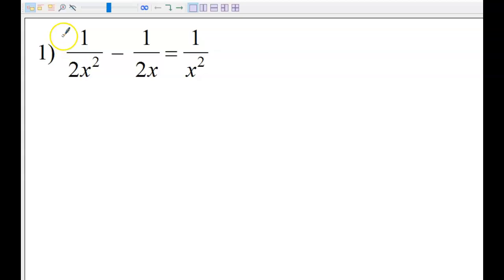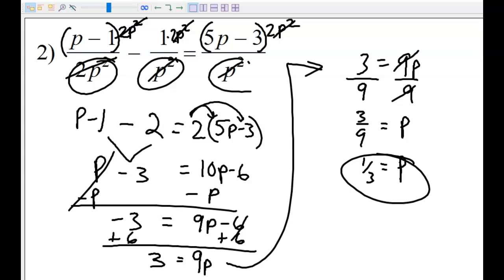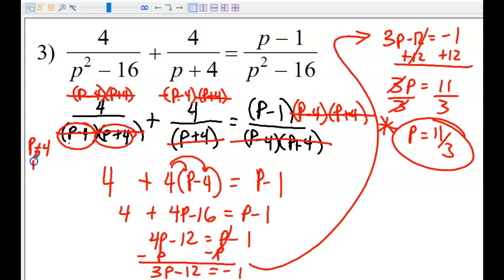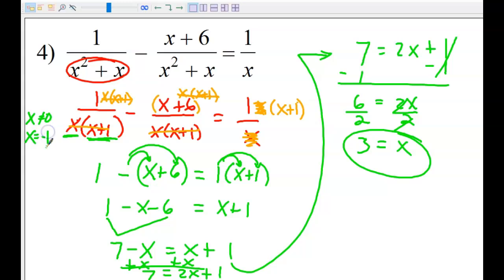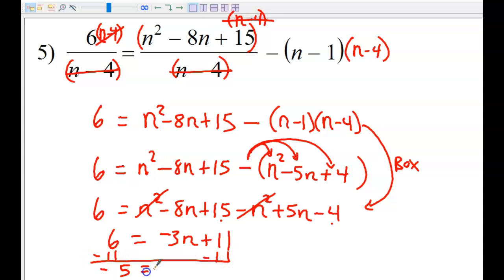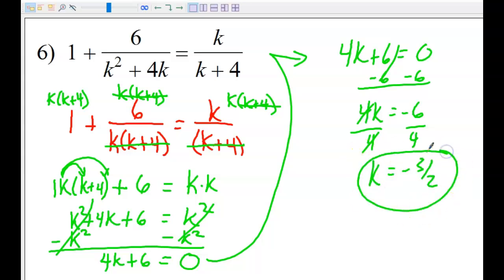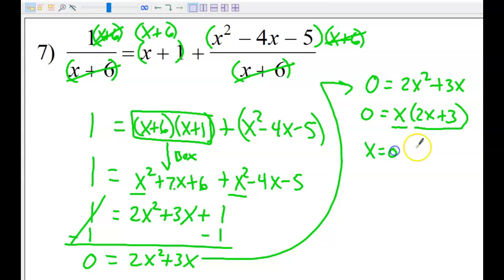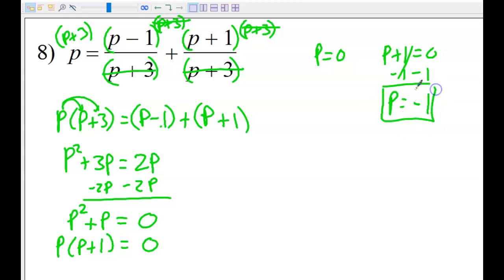Precal 7.4 Homework Help